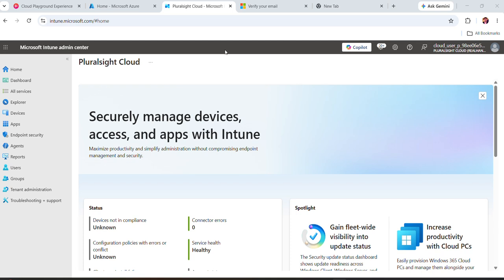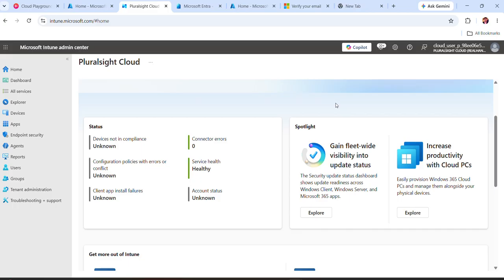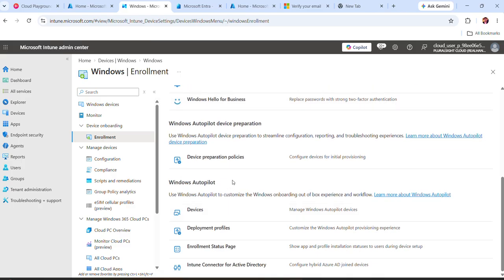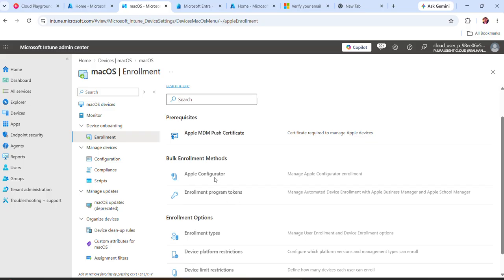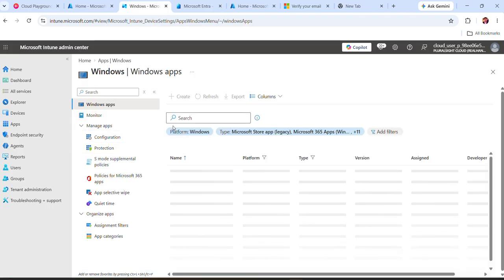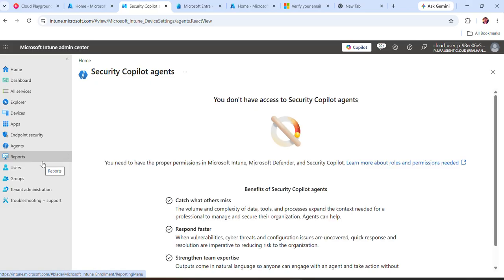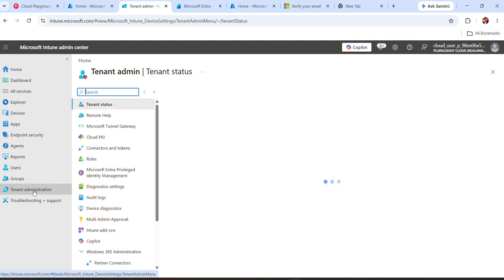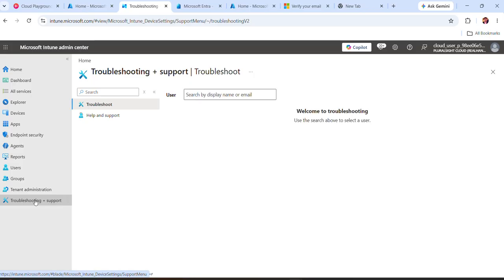Intune #01 Intune Portal Overview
In this first video of the Intune series, we’ll explore the Microsoft Intune Portal GUI and get familiar with its main sections, including Home, Dashboard, Devices, Apps, Endpoint Security, and Tenant Administration.

We’ll also look at the types of devices supported by Microsoft Intune, how apps are managed and deployed, endpoint security features, and tenant administration options such as Tokens and Connectors.

This video is a basic introduction to the Intune portal and will help you understand the overall Intune interface before we move into practical configuration and deployment.